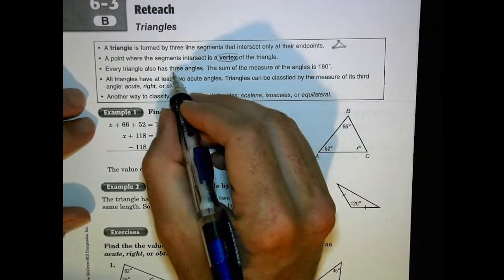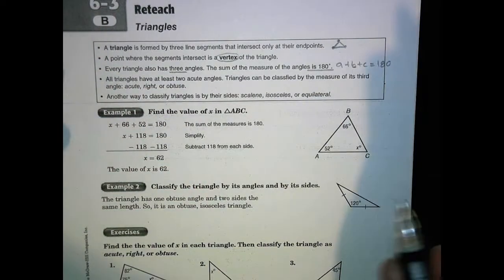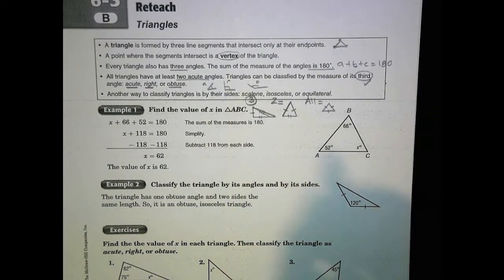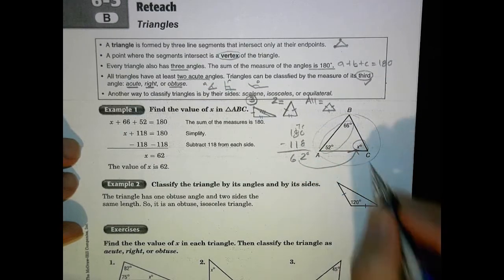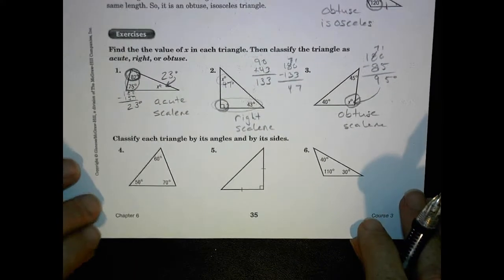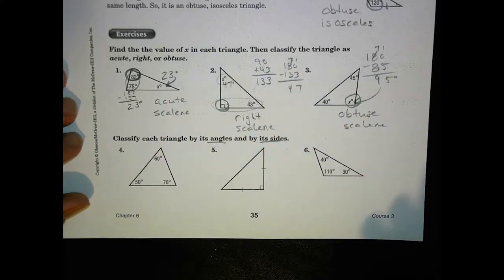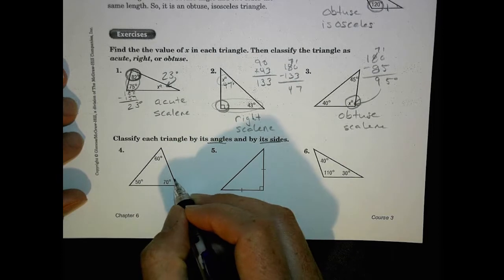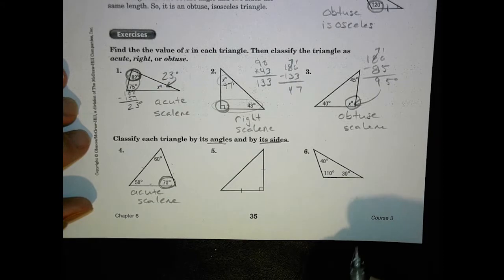Unit G 2 Triangles